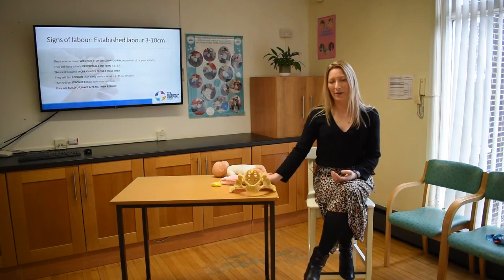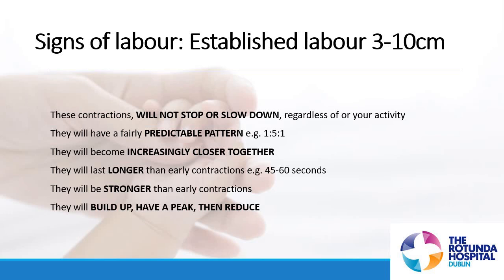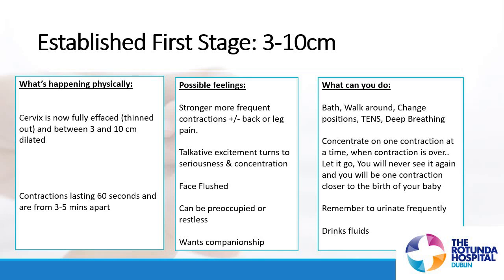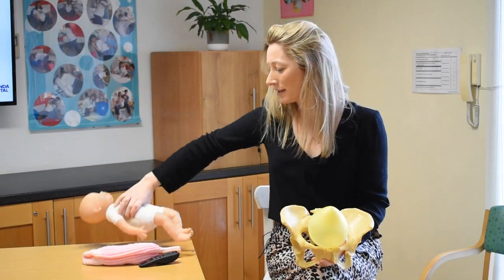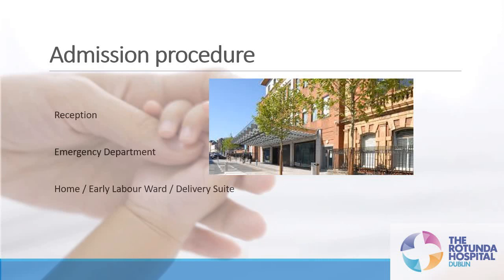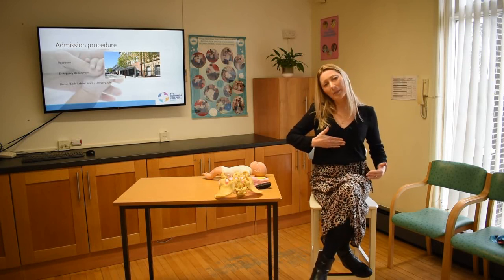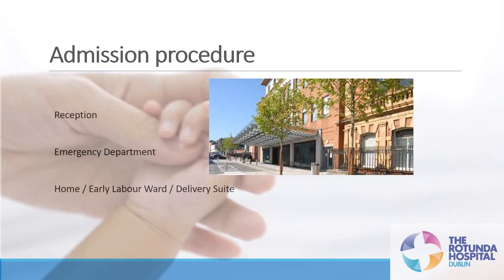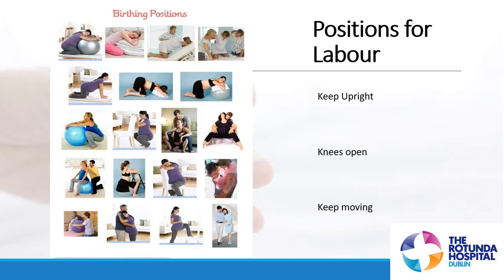Parent Educations - Class 2: Labour & Birth - Part 3: Signs of Established Labour